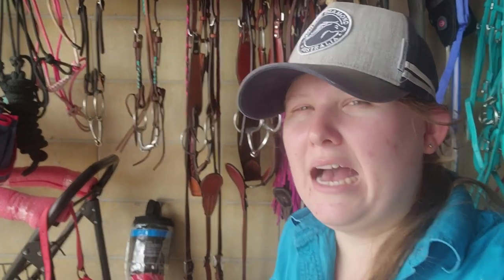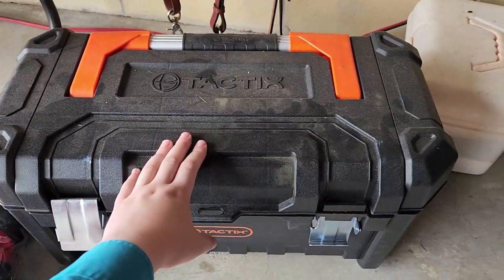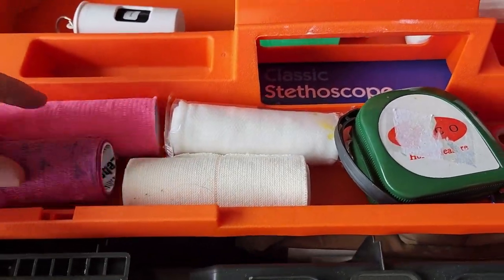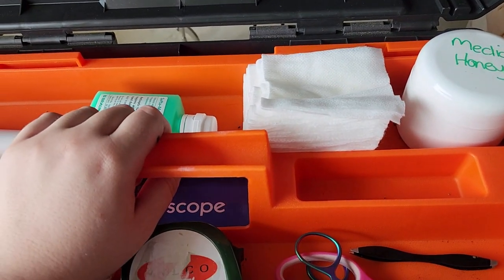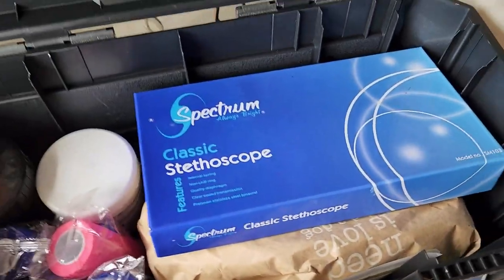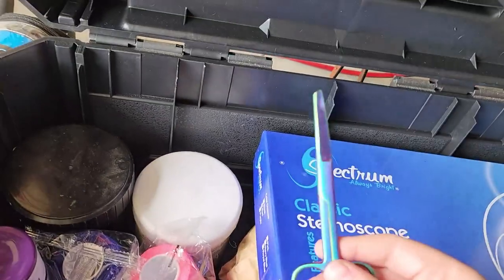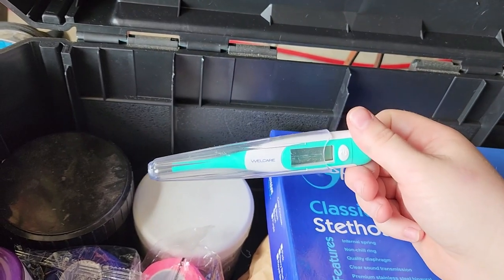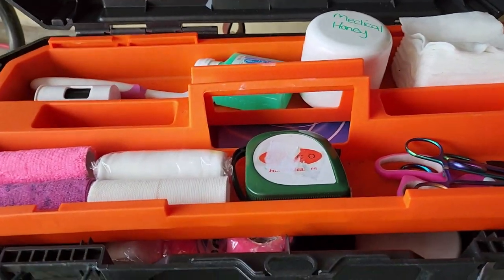What is in My First Aid Box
What is in My First Aid Box | Mickey Equestrian

strawberry_the_red_roan
mickey_equestrian